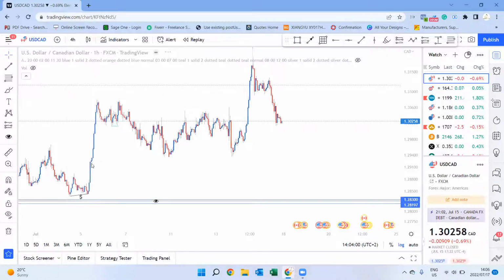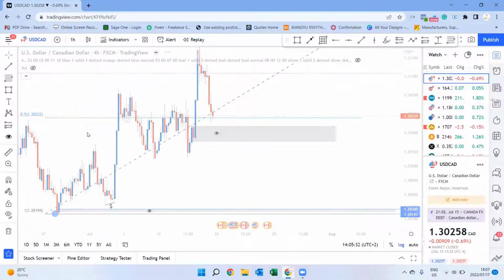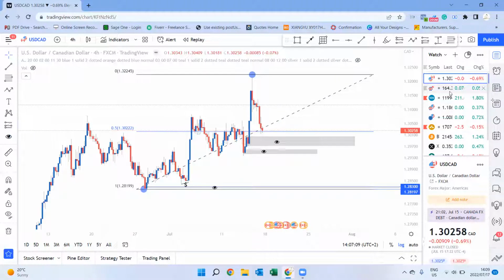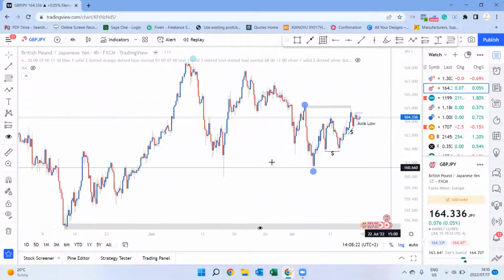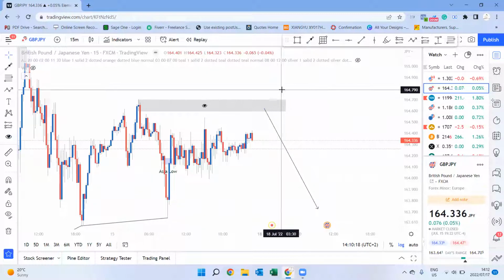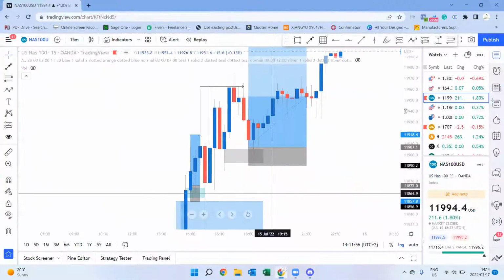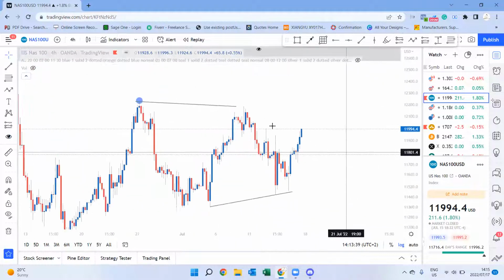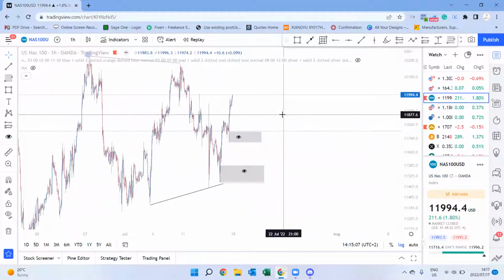Pre-Week Market Analysis / Golden Nuggets for Nas100 Traders!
We teach people how to trade SMC the right way. There is a lot of information out there, but we pride ourselves on having a very simple and easy-to-understand approach to the markets.